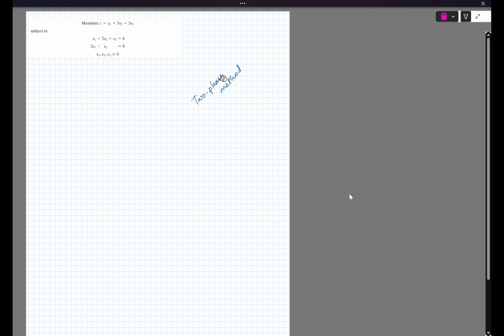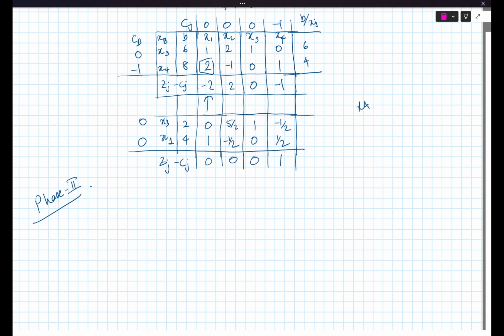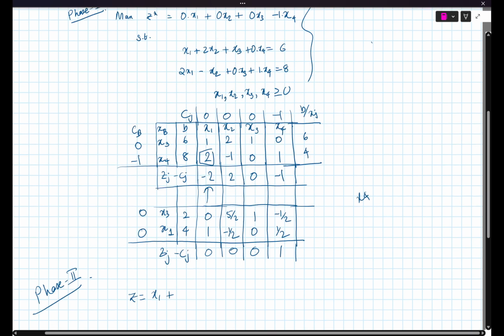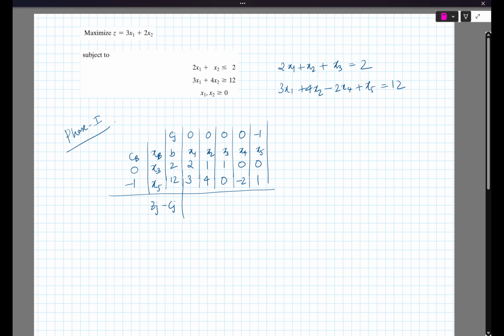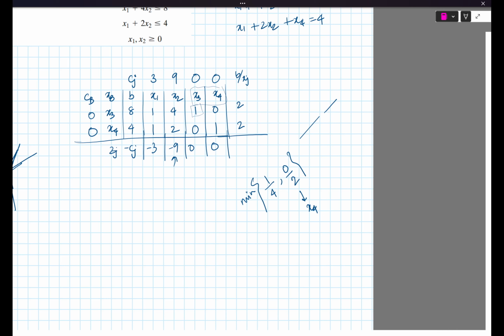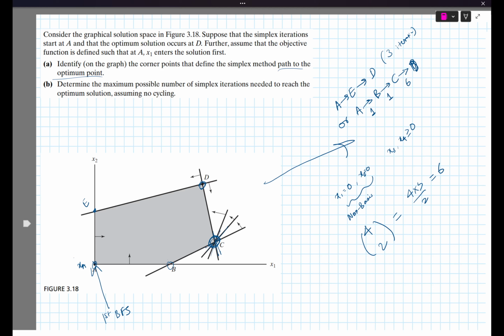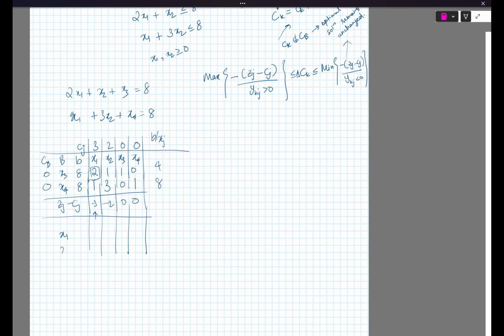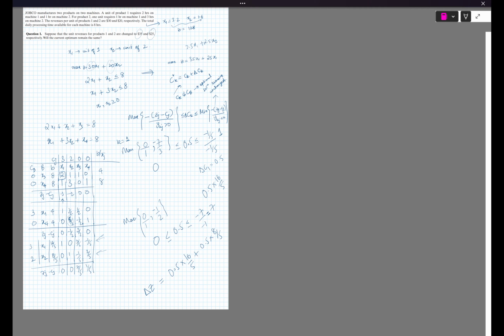NPTEL - Live problem solving session - Constrained And Unconstrained Optimization - Week 3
Recording of the live problem-solving session for the NPTEL -  Constrained And Unconstrained Optimization - ( noc25-ma17 ) for week 3 - 11/2/2025